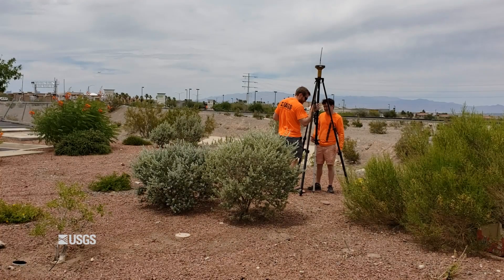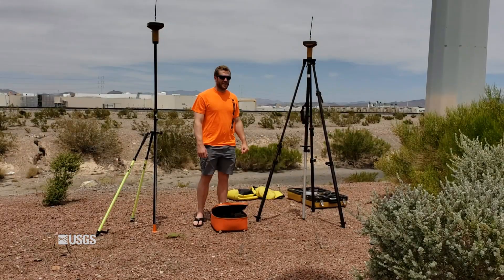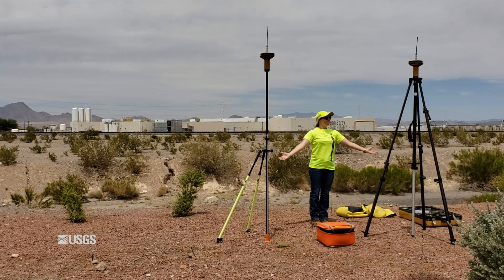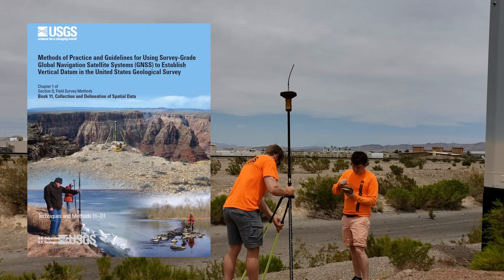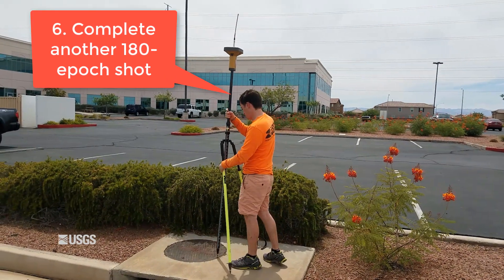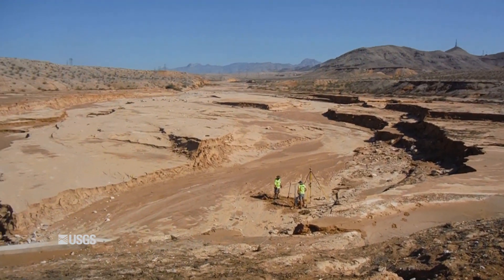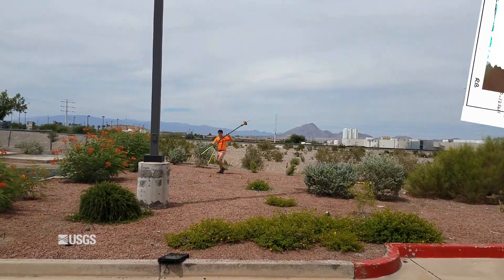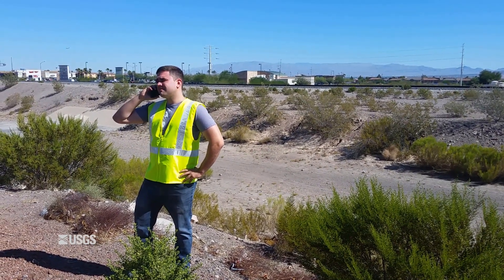Surveying Indirect Measurements with GNSS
This video details how to survey indirect measurements with GNSS. Both RTN and RTK setups are discussed, along with tips and tricks and troubleshooting.